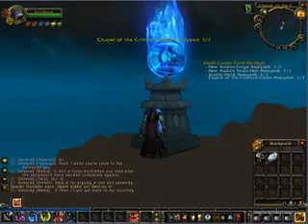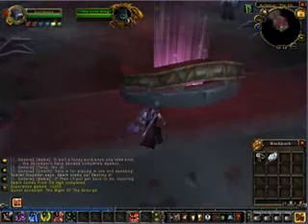WoW Wrath of the Lich King 2 -'Recon' Mission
Zygor Guides Has The Fastest Leveling
Path In The Entire World! We Get You To
Level 80 In Under 7 Days Using Our
100% In-Game Leveling Guides

THIS VIDEO IS by DragnMastr10
He have a lot cool videos, visit his channel
DragnMastr10 is  back with Part 2, on the 300x200 screen, showing the 'Recon' Mission as well as getting your Mount!

Your Own Personal Tour Guide... The
Best Thing That's Ever Happened To You

With these brand new in-game leveling guides, you basically
have your very own tour guide walking you through the entire
1-80 leveling process.

For 99.99% of the steps in the guide, there is a corresponding "Dot" on
your map showing you the exact location where the certain task is performed.
These map dots are shown on your world map, as well as on your minimap
 inside the game! Check it out!

wow realm status
petiopia
wow armory
wow patch notes
wow talent calculator
alliance guide
alliance leveling
alliance leveling guide
alliance levelling guide
horde guide
horde leveling
horde leveling guide
hunter leveling
james alliance leveling guide
joana guide
joana's leveling guide
paladin guide
paladin leveling guide
rogue leveling guide
warrior leveling
warcraft horde
wow leveling guides
world of warcraft strategy
warcraft leveling
quest help wow
power leveling service
power level wow
brian kopp
alliance leveling guide
eq2 gold
guild wars items
horde grinding
joana's horde leveling guide
mage quest
power leveling guide
quest help wow
warcraft leveling
wow leveling guides